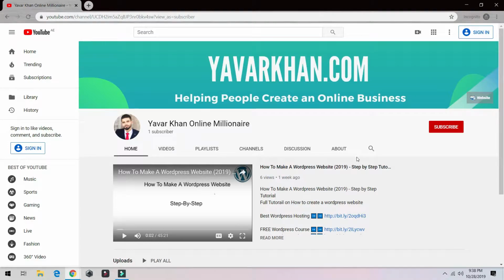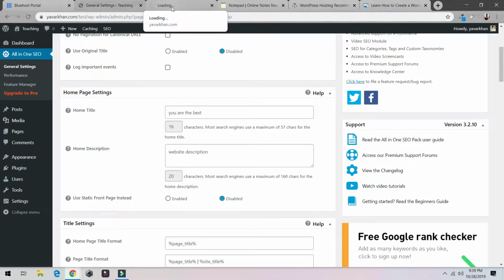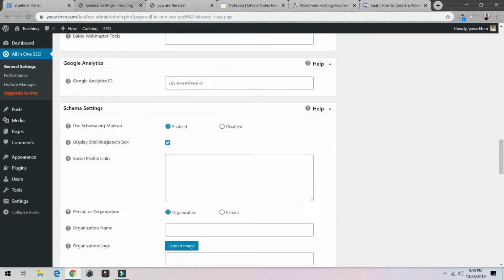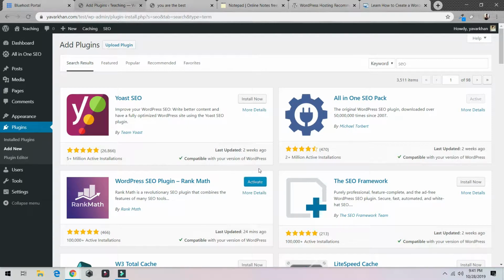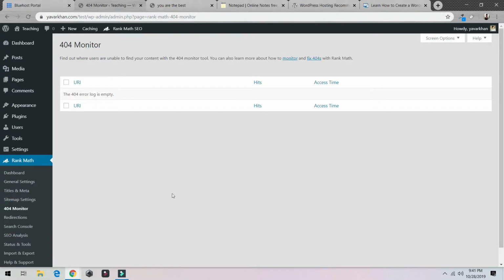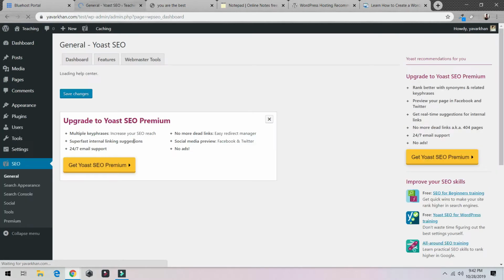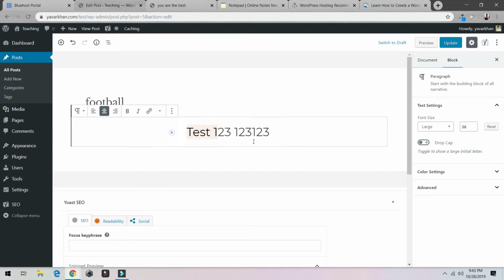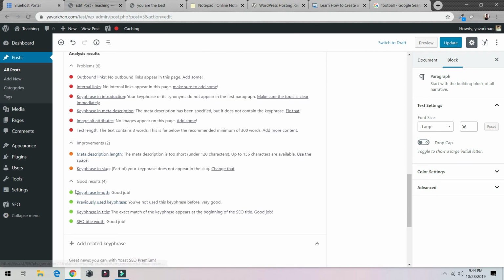Top 3 Best SEO Plugin for Wordpress Website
Find out the top 3 SEO plugin for wordpress

Top 3 Best SEO Plugin
1.All in one Seo Pack 1:02
2.Rank Math Seo 2:38
3.Yoast Seo (Personal Favorite) 4:36